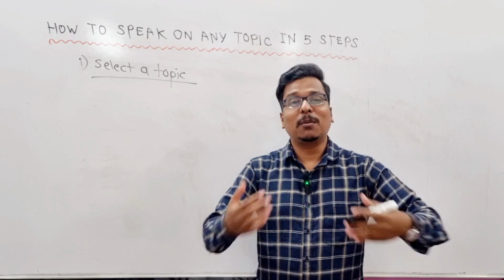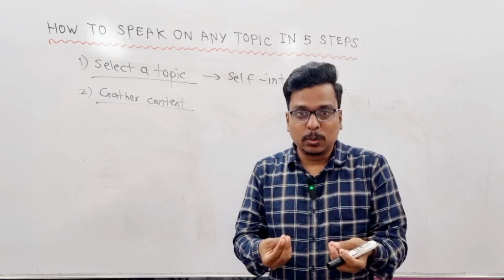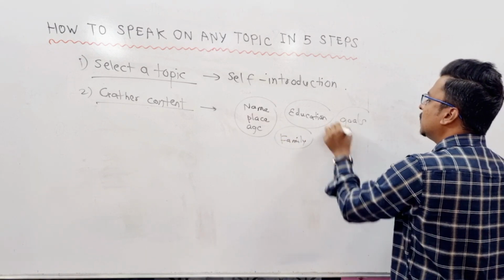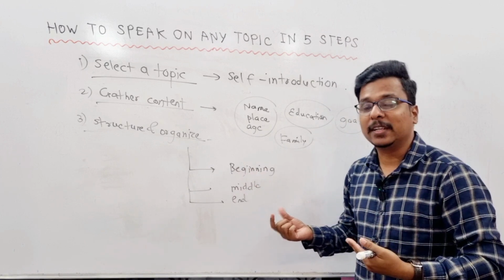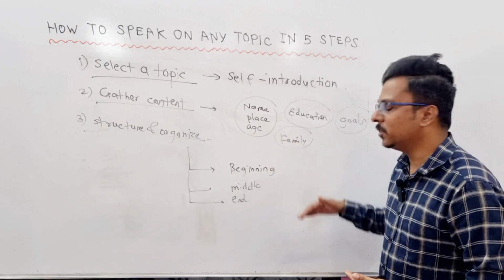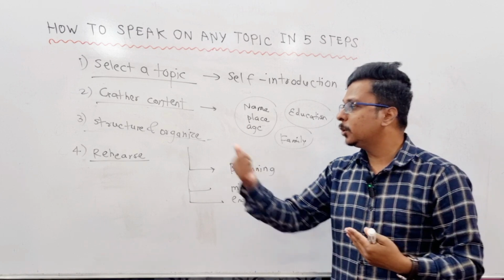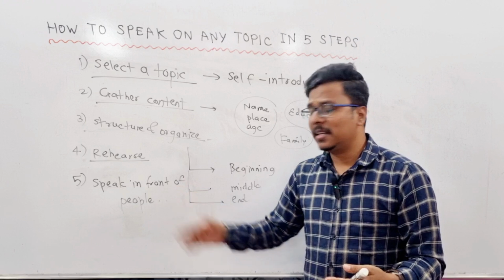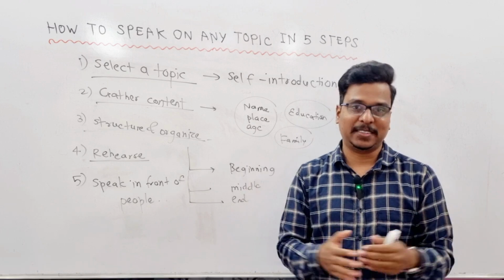Speak on any topic in 5 steps!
Here are the five steps to speak on any topic
1. Select a topic
2. Gather content
3. Structure and organize
4. Rehearse
5. Speak in front of people

how to learn English in Tamil,
how to learn English speaking,
how to learn English in the duolingo app,
how to learn English for kids,
how to learn English speaking easily in Tamil,
how to learn English speaking easily in Telugu,
how to learn English grammar,
Motivational videos,
Motivation daily,
Motivational quotes,
Self-improvement,
Motivation for students,
English language tips,
Daily English self-improvement videos,
English motivation videos,
Life experiences about self-improvement,
English,
Inspiration,
Become 1%,
Success,
Law of attraction,
Spirituality,
How to conquer the world,
How to succeed,
Success motivation,
Success motivational videos,
Powerful motivational,
Law of attraction videos,
Spirituality videos,
Law of assumption shorts and videos,
Affirmations,
Visualization,
Indian lifestyle,
Positive daily routine,
Indian people English videos,
Positive vibes shorts,
Mindset motivation shorts,
Dopamine detox,
English speech
english motivational speech
english interview
Mindfulness, meditation, self-help, self-care, self-love,